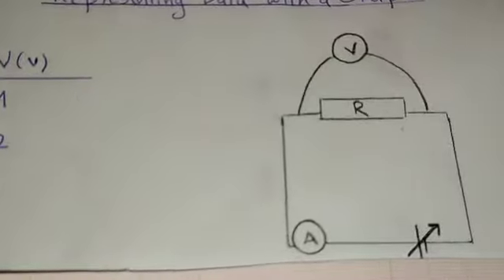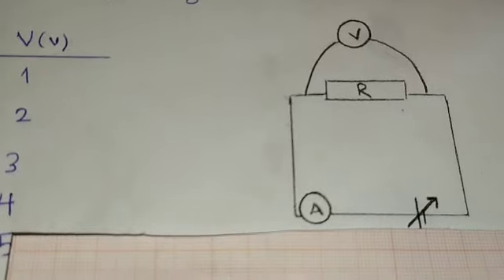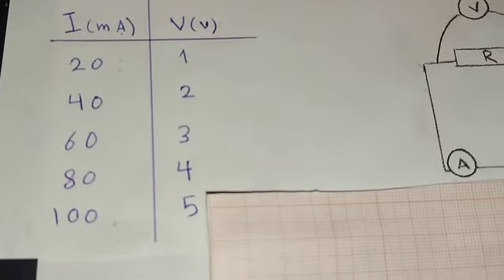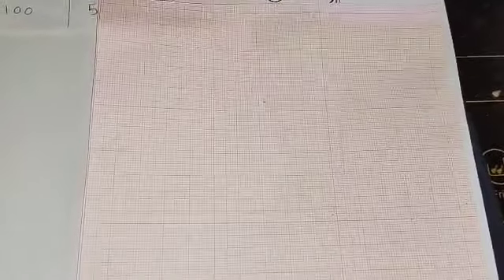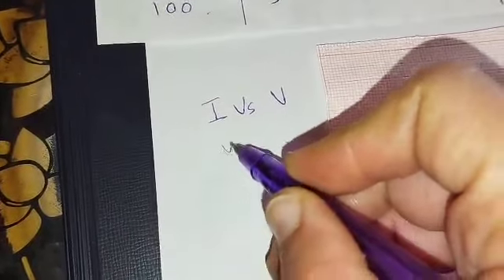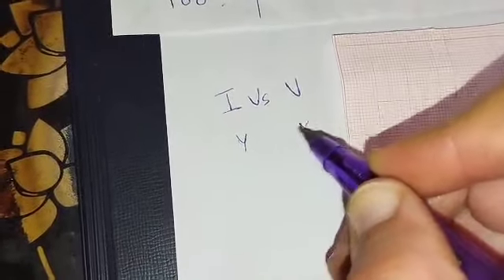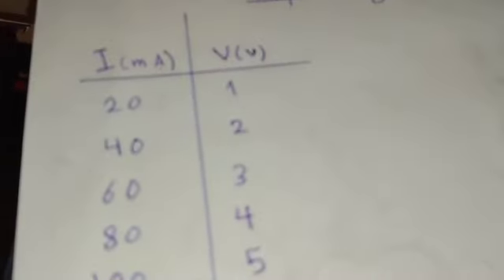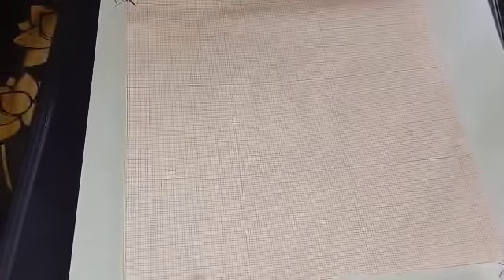plot a graph 1